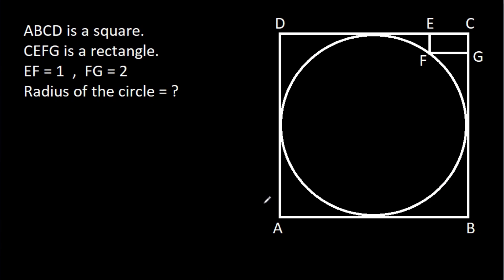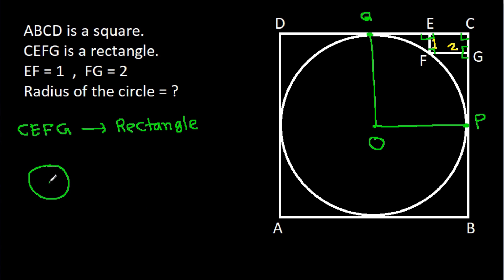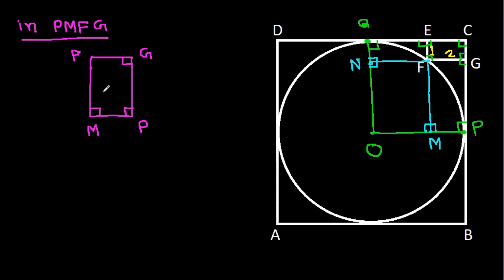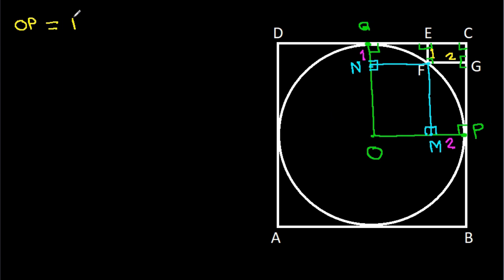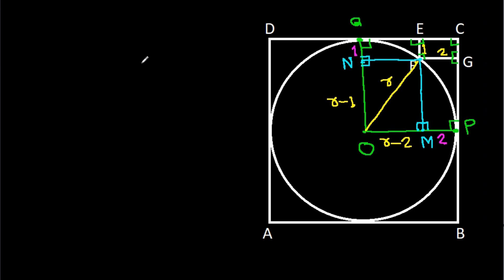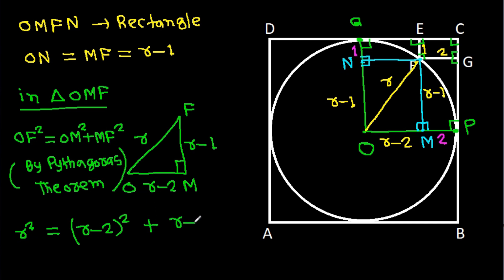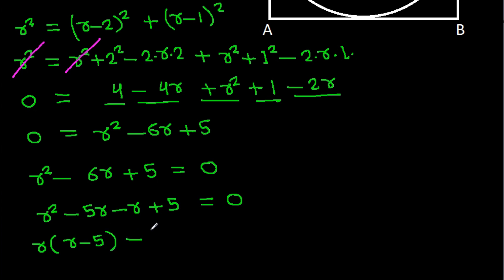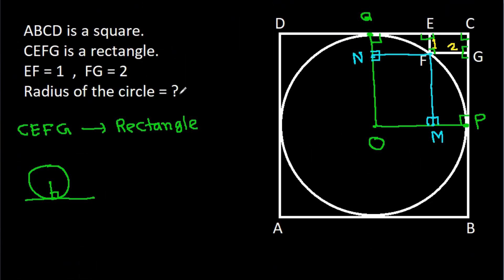Find the radius of the circle | A Nice Geometry Problem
Mr. Gnome
ஆத்தங்கரை சண்முகம்
Εκπαιδευτήρια Καντά
堤修一
Sidnei Medeiros Vicente
Sambasivam Sathyamoorthy
Muhtar Samedov
Gerard van Bemmel
Petr'ahcz
Khusi Wala
Gopal Yadav
Sam
Fatih Ekşioğlu